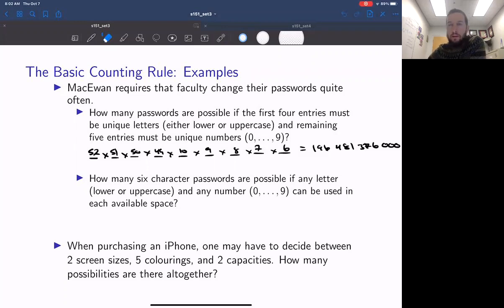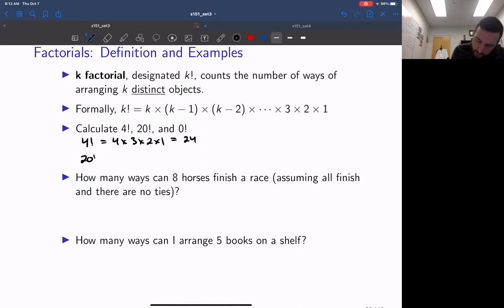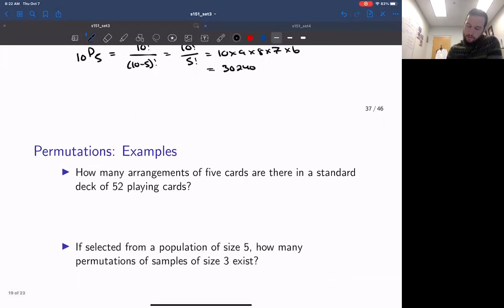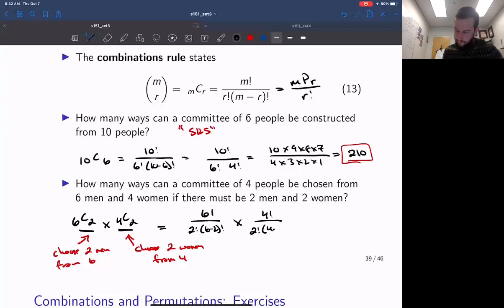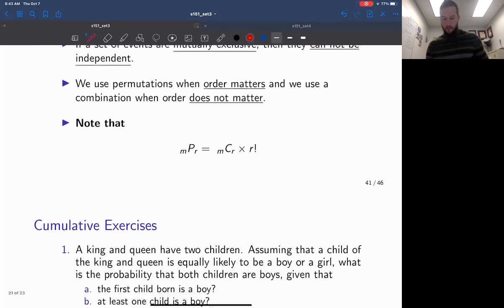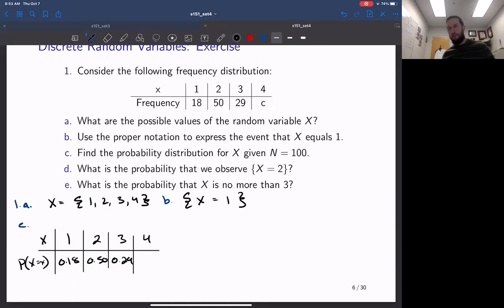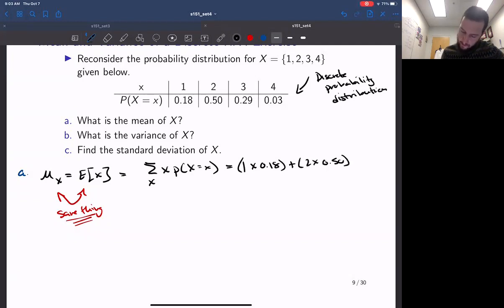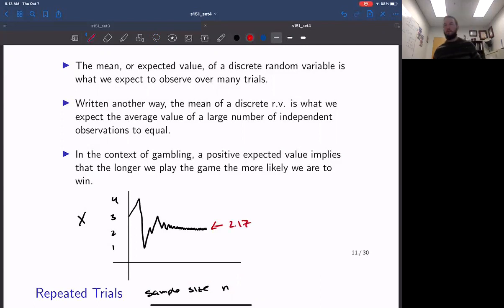Stat 151 - Lecture 8 (Oct. 7, 2021)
0:00 Introduction
0:01:54 Review of Basic Counting Rule
0:04:42 Examples of Basic Counting Rule
0:10:56 Factorial Notation
0:11:38 Examples of Factorials
0:16:01 Permutation Rule
0:17:20 Examples of Premutation Rule
0:26:30 Combination Rule
0:29:23 Examples of Combination Rule
0:34:38 Final Perms and Combs Exercises
0:40:41 Conclusions
0:42:36 Introduction of Lecture Set 4
0:42:59 Discrete Random Variables
0:44:54 Random Variable Notation
0:46:25 Discrete Probability Distribution and Probability Histogram
0:49:50 Discrete Random Variables: Exercise 1
0:57:15 Expected Value and Variance of a Discrete Random Variable
1:00:15 Example of Computing the Expected Value and Variance of a Discrete Random Variable
1:09:20 Interpretation of the mean/expected value
1:13:28 Conclusions